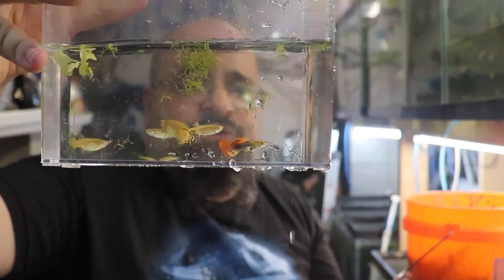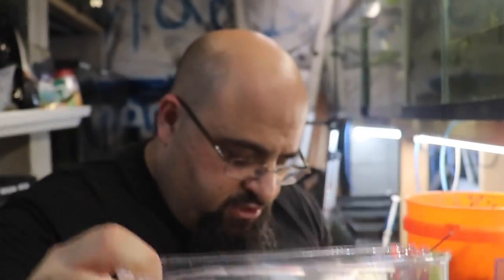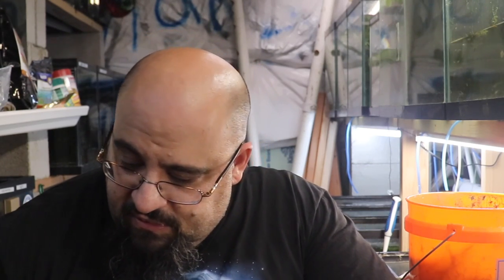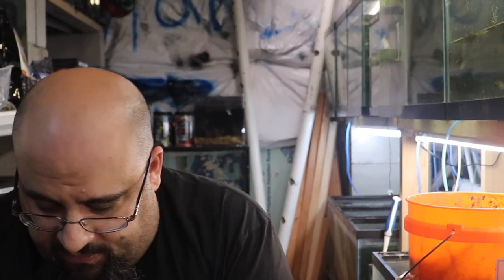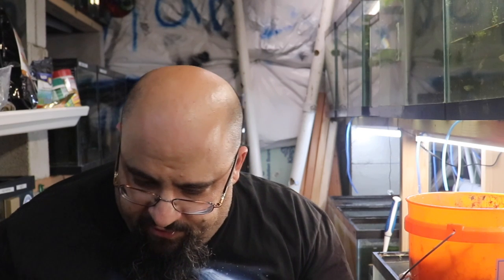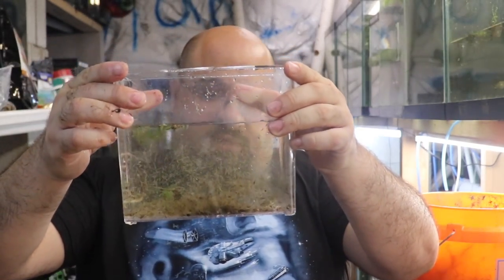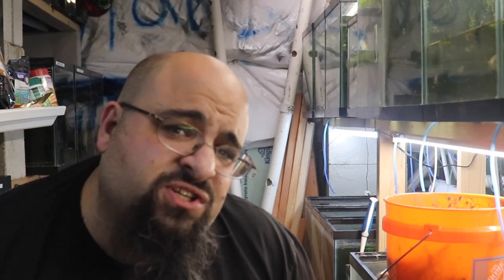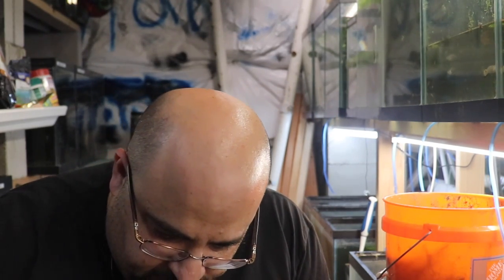I am so DISAPPOINTED in my outdoor Guppy Tub!!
Well check out my catch from my DIY Outside Guppy Tubs. I am not happy with the fish I got from my guppy ponds this year. My outside guppy fish ponds were very lackluster.

Seachem Prime

Seachem Safe

Prazi Pro

Ich X